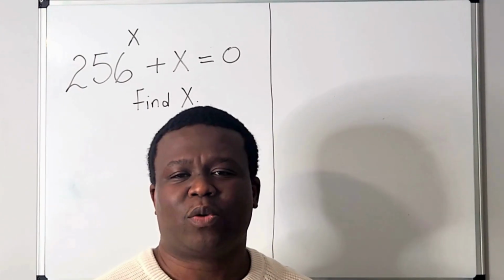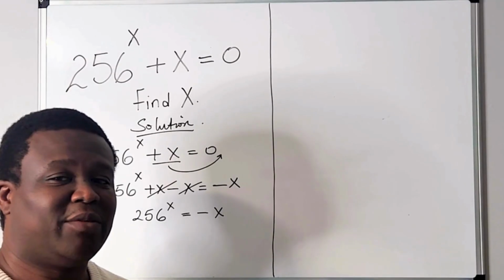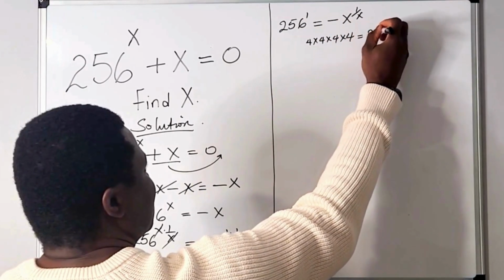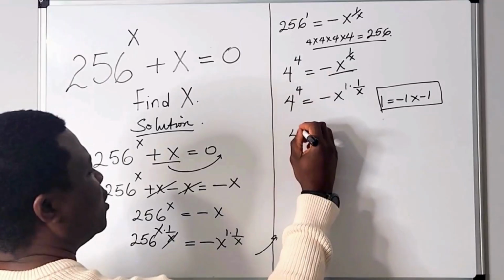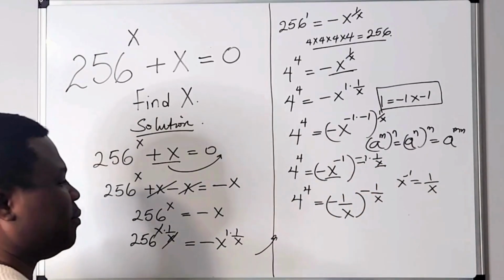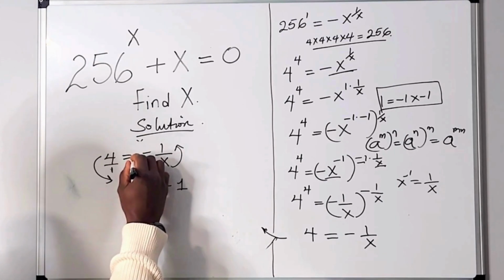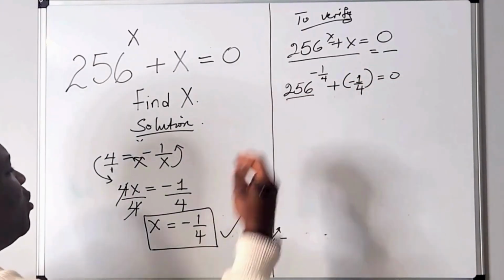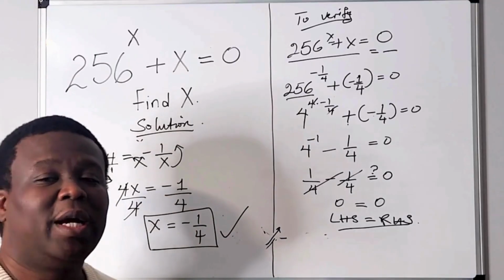Exponent | Math Problem: 256^x + X = 0 | Solve For X | Exponential Math